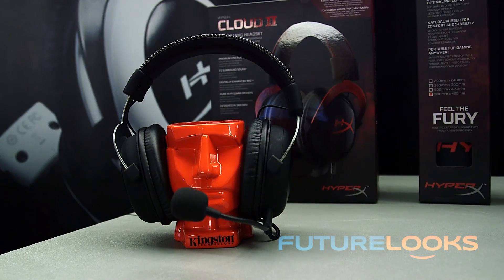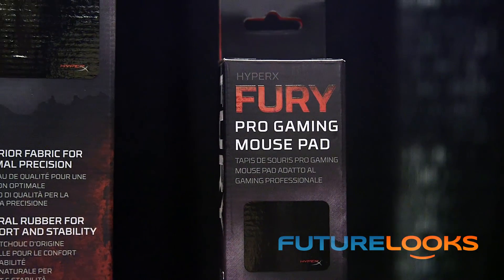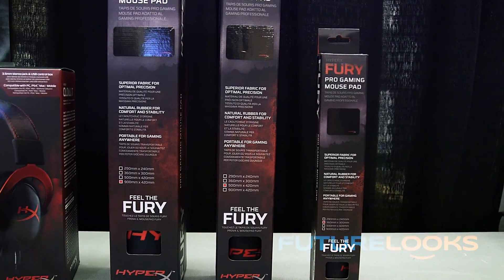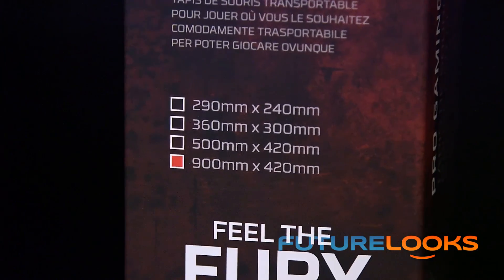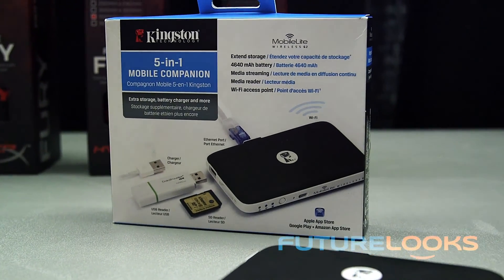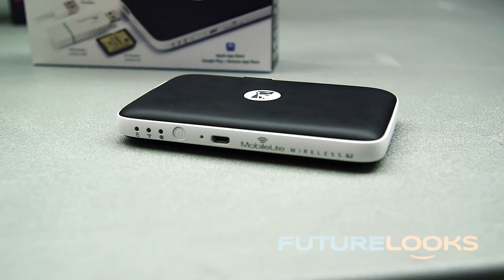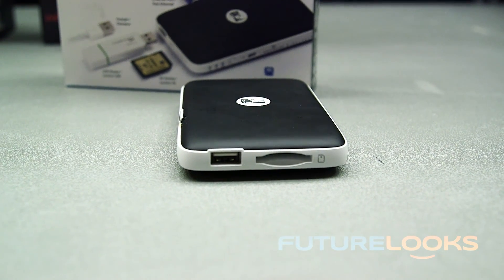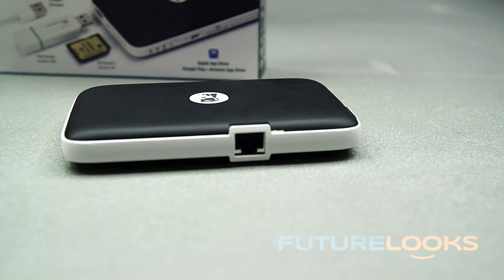[HD] GottaCon 2015 - Kingston HyperX Interview (Victoria, BC Canada)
- Futurelooks interviews Mike Smith of Kingston HyperX at GottaCon 2015 in Victoria, BC Canada.